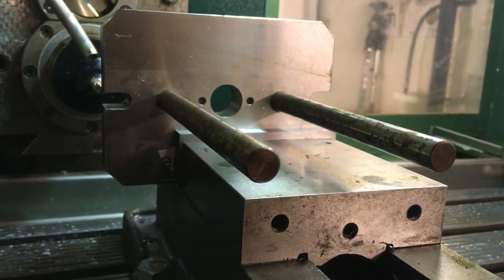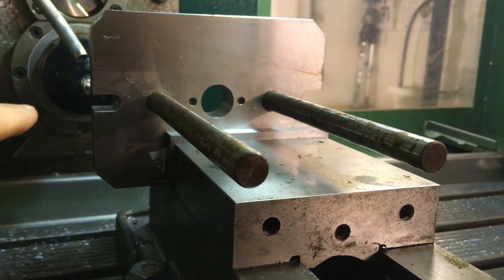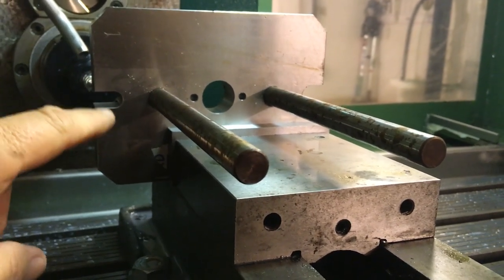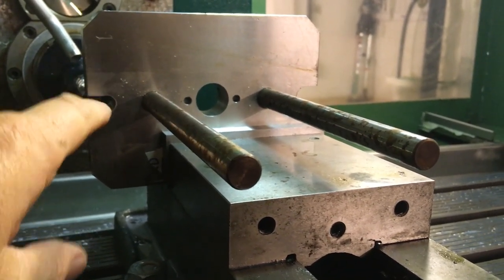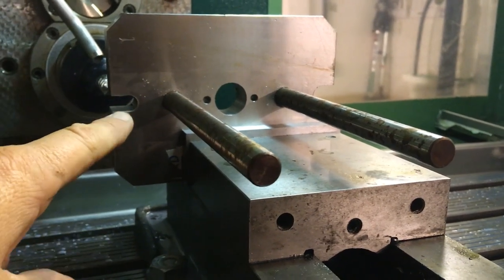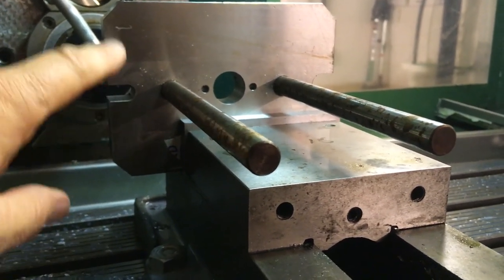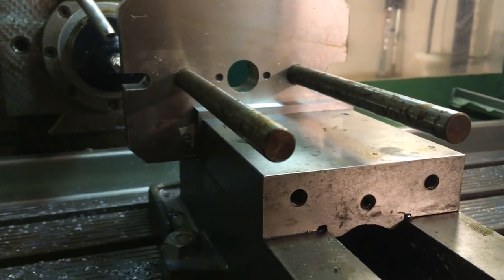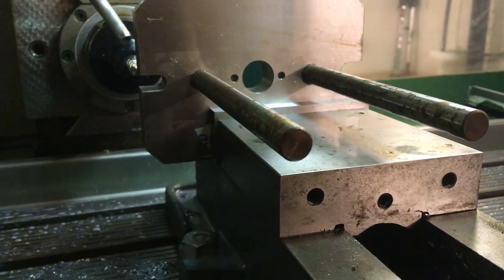Enlarging clamping slots using the MAHO horizontal spindle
This is the anti rotation device for a friends Tapmatic automatic tapping head. The clamping slots are too small for his clamping set, so he asked me to mill them out to 12mm. It is a simple hand written G-code file using a looping subroutine. Came out nicely despite the chatter.